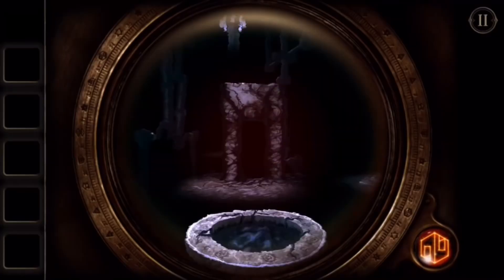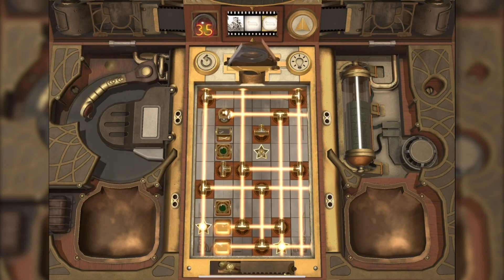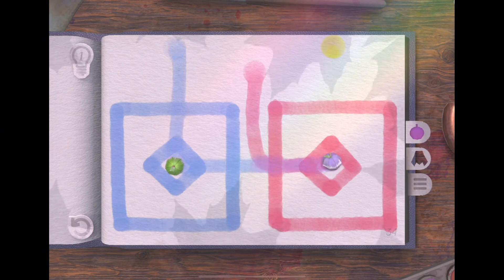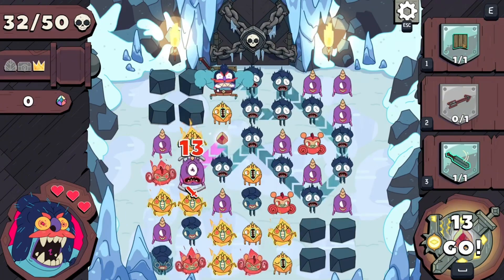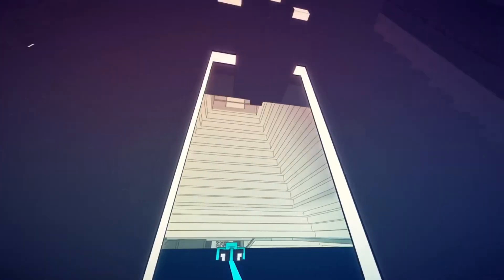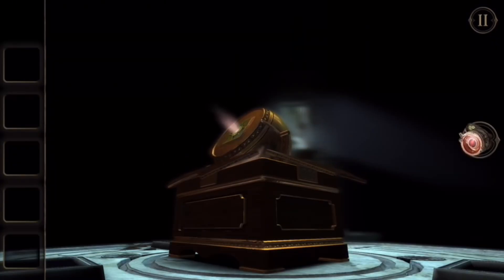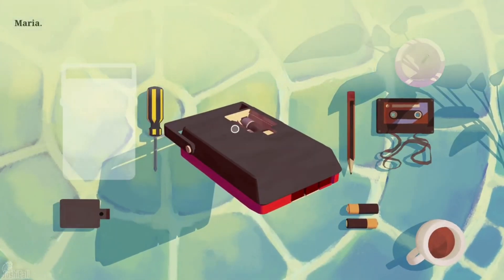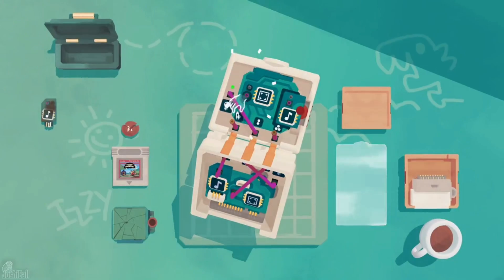Best Puzzle Games on Apple Arcade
🎮 Discover the captivating world of Apple Arcade's top 7 puzzle games with us!

🧩 Immerse yourself in visually enchanting landscapes, mastermind intricate challenges, and unleash your creativity in these immersive experiences. From the mesmerizing manipulation of light and shadow in 'Lumen' to the artistic expression of 'Tint,' these games will ignite your intellect and artistic sensibilities.

Dive into the dynamic gem-matching adventure of 'Grindstone' and unravel the mind-bending architecture of 'Manifold Garden.'

Explore the dream-like realm of 'Where Cards Fall,' unlock the mysteries of 'The Room Two,' and embark on a heartfelt journey with 'Assemble with Care.' 🕹️

Join us for an adventure like no other and level up your puzzle-solving skills! Which game has you most excited? 🎉🔥